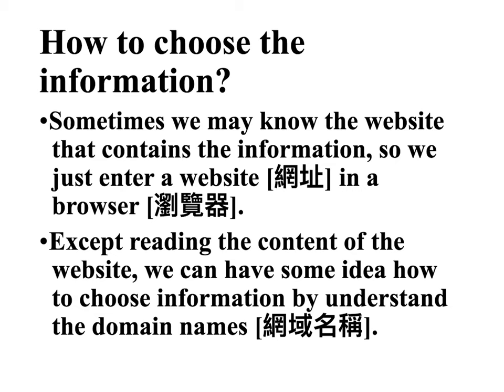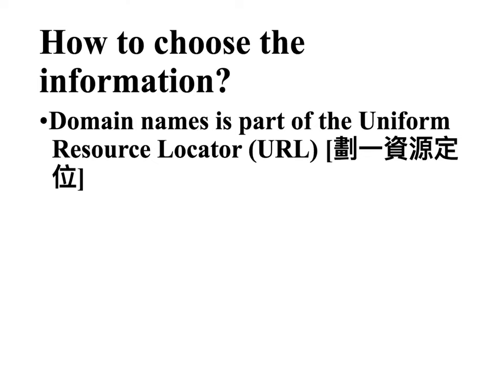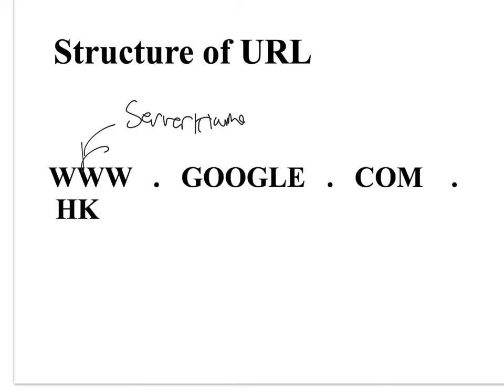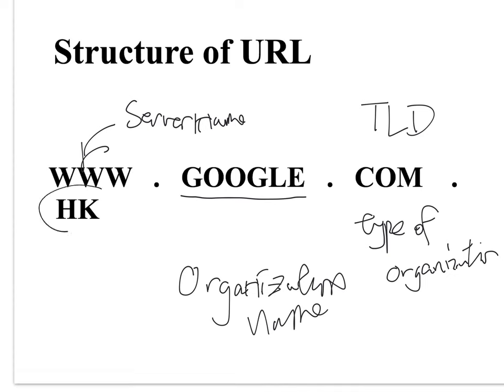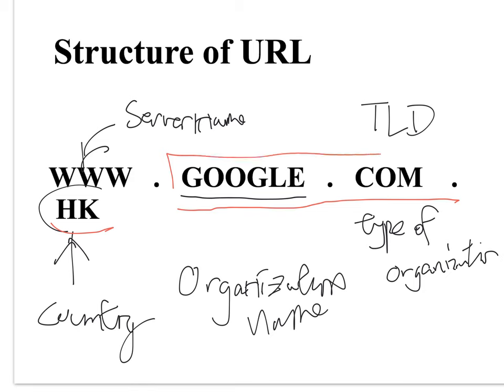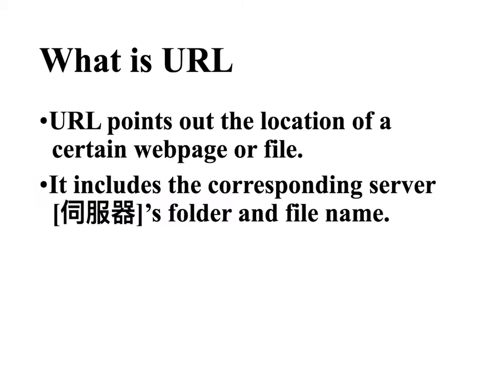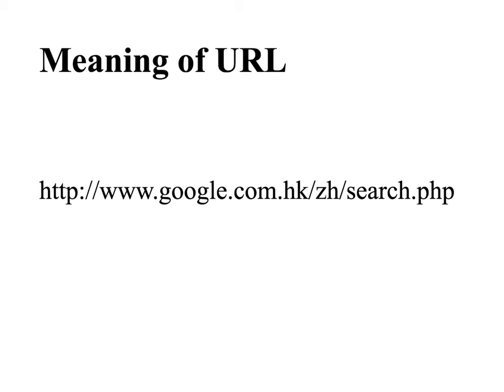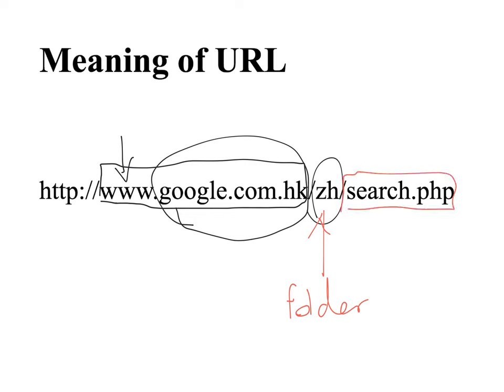Understanding the Internet : 1. Domain Name + URL